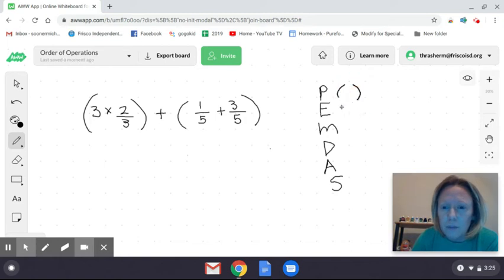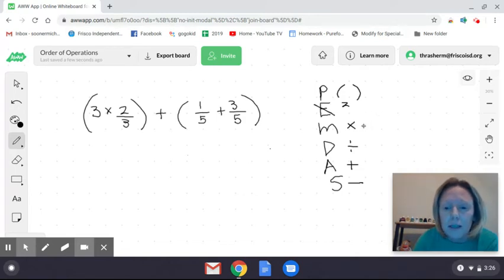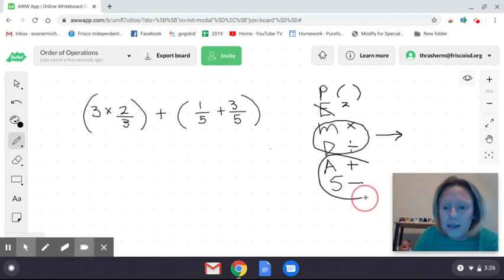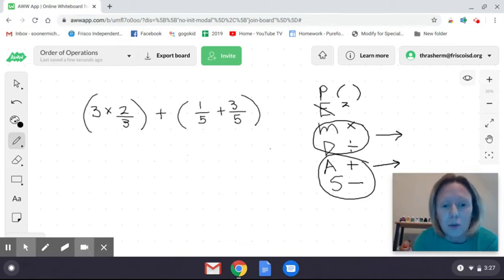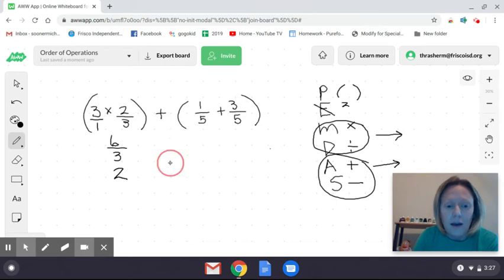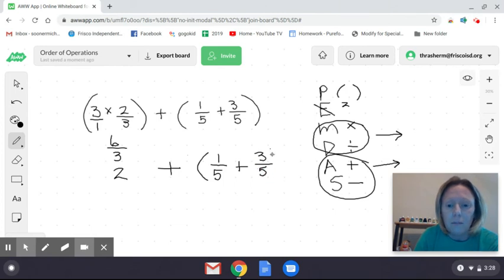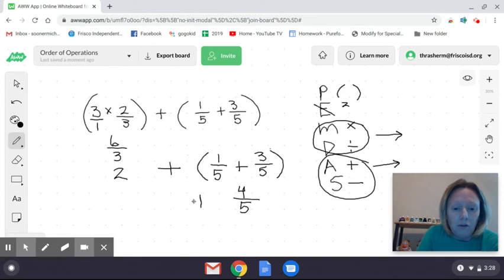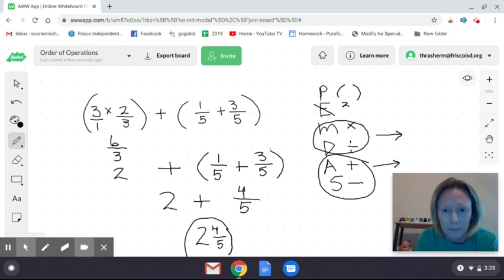Untitled: Apr 2, 2020 3:29 PM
Order of Operations Problem 1